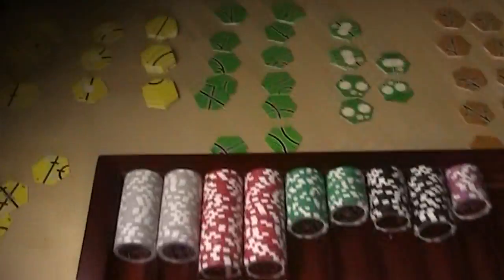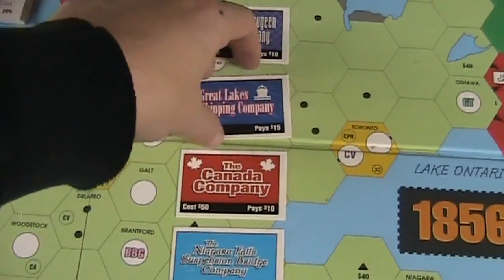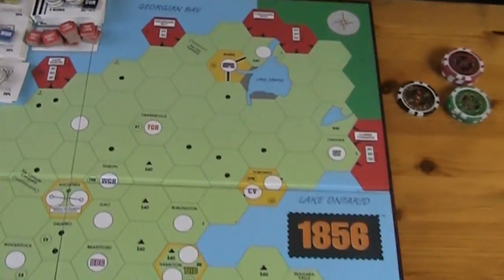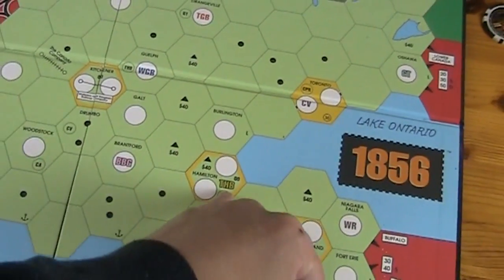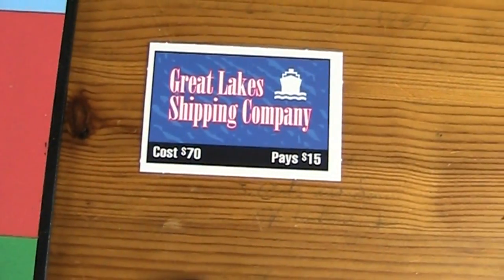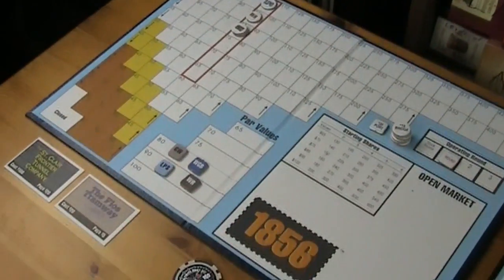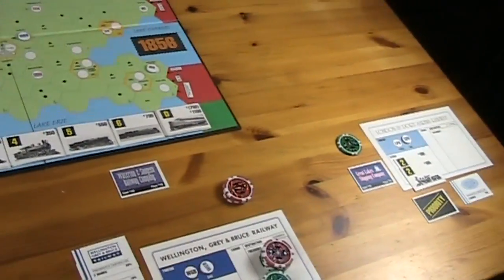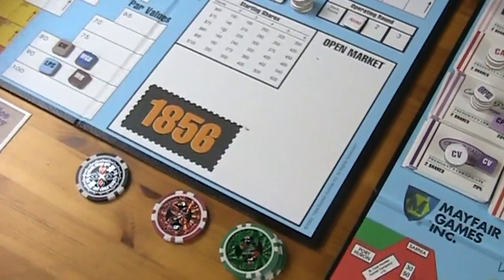A lonesome Gamer plays 1856 pt 1